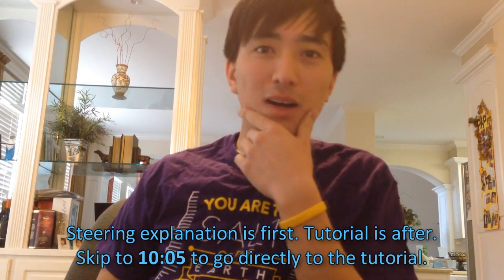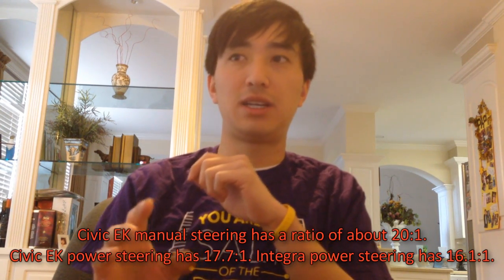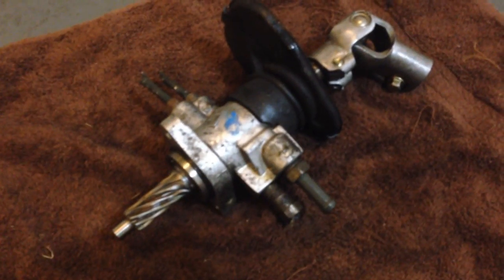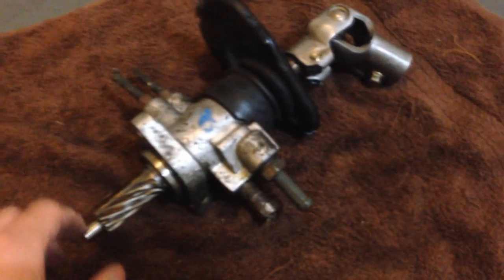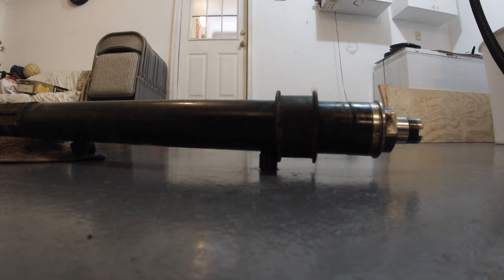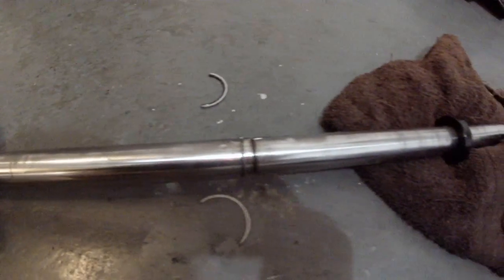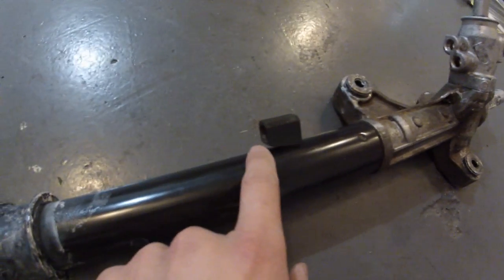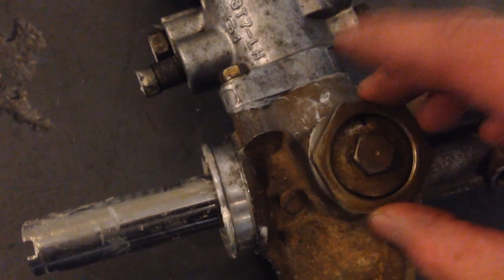How to Build & Upgrade Steering Rack for EK with Michael Flare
This is a tutorial video about building or upgrading your steering rack for your 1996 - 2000 Honda Civic.

* "Veracocha - Carte Blanche" Is the song the plays at 10:05.